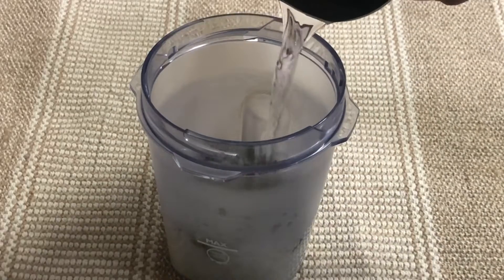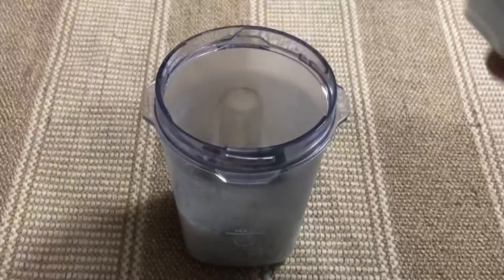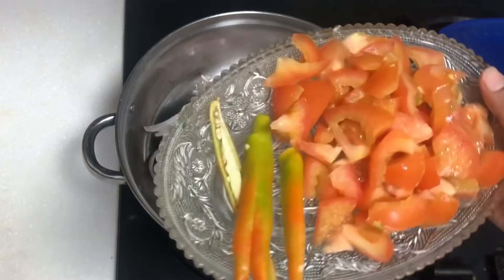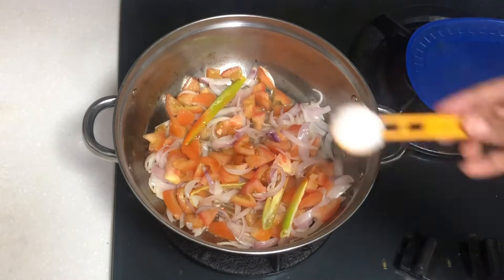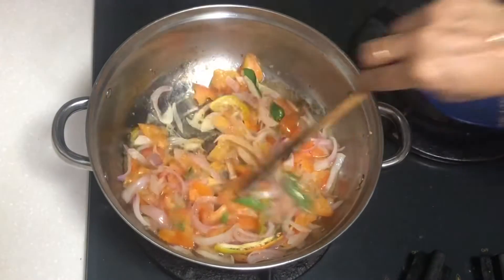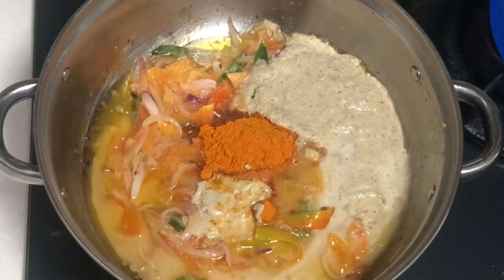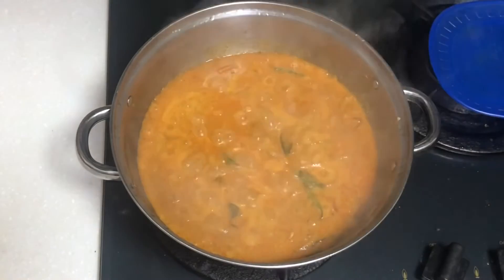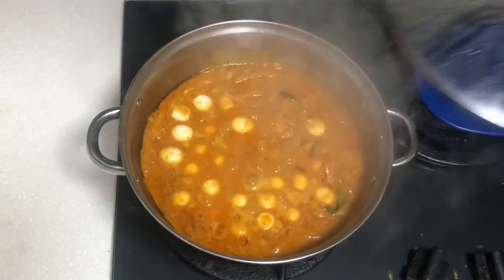குழந்தைகளுக்கு பிடித்த சத்து நிறைந்த ஒரு சூப்பர் டிஷ் இருக்கா? Kids Favourite Dish that is Healthy?